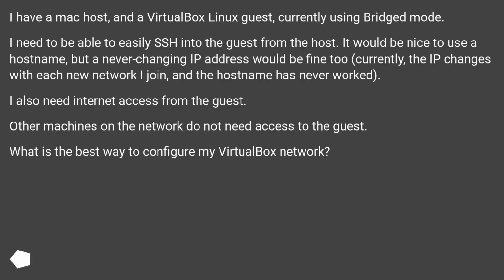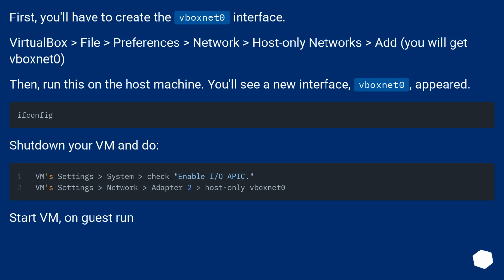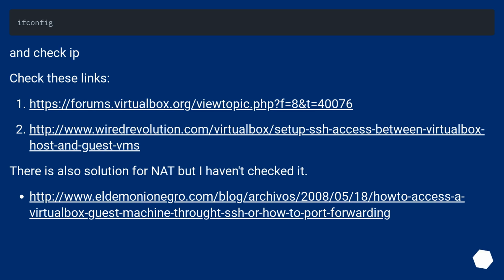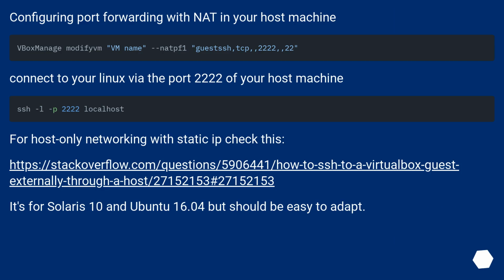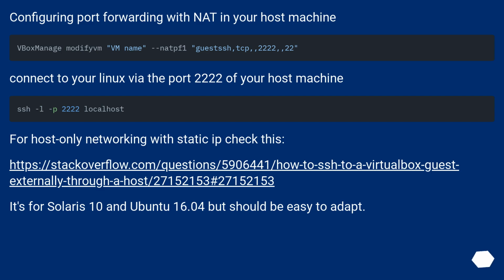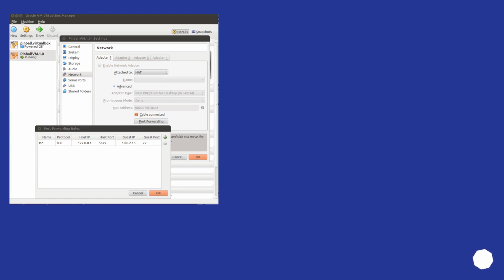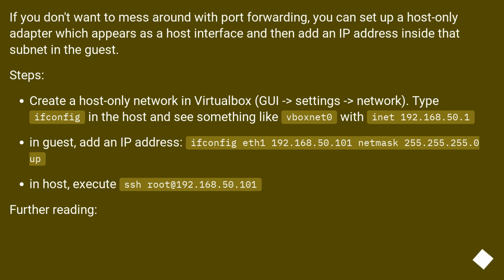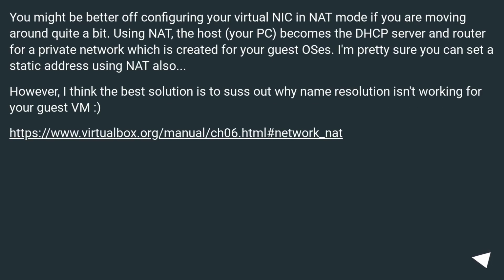VirtualBox Host ssh to Guest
Chapters
00:00 Question
00:44 Accepted answer (Score 42)
02:10 Answer 2 (Score 46)
02:53 Answer 3 (Score 3)
04:08 Answer 4 (Score 1)
04:46 Thank you